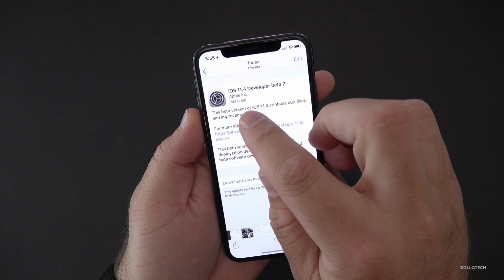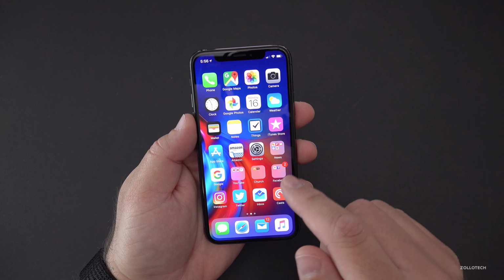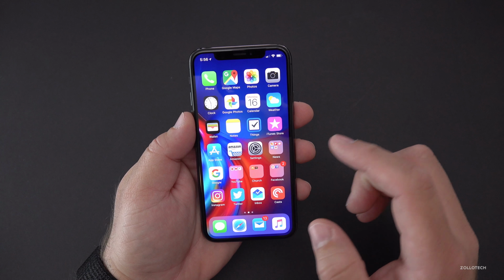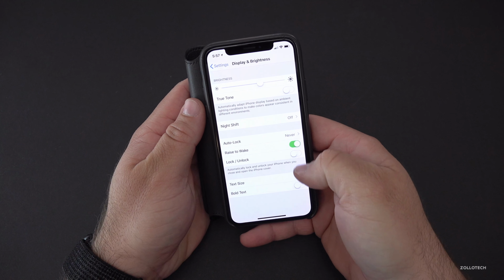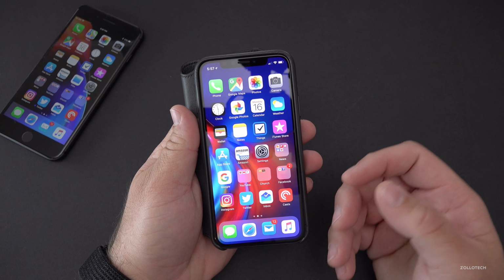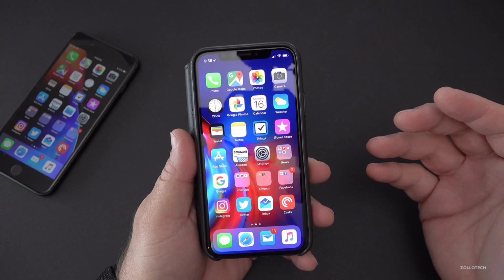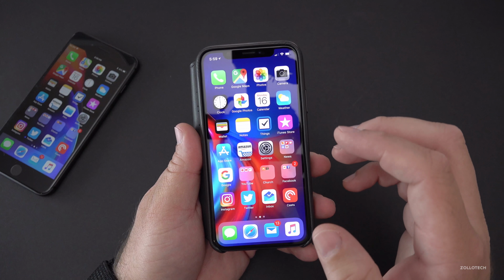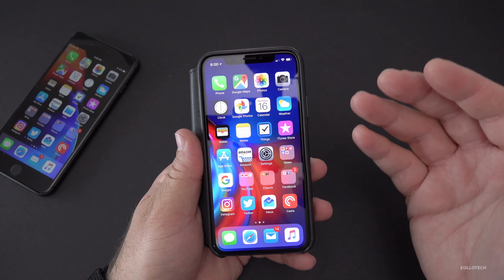iOS 11.4 Beta 2 - What's New?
iOS 11.4 Beta 2 was released to developers and public beta testers today.  I go over what's new.